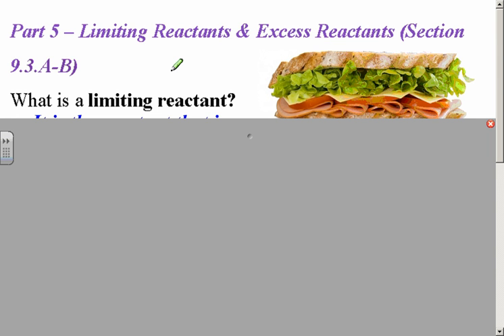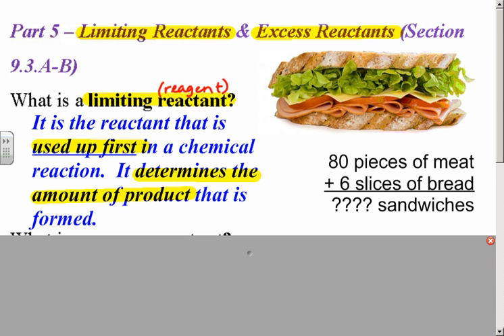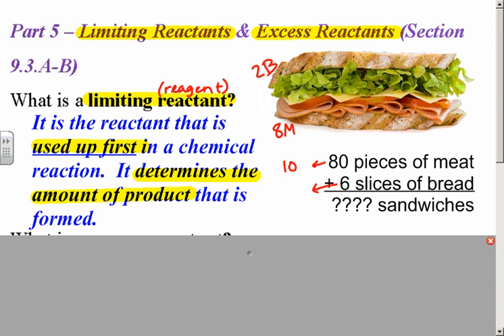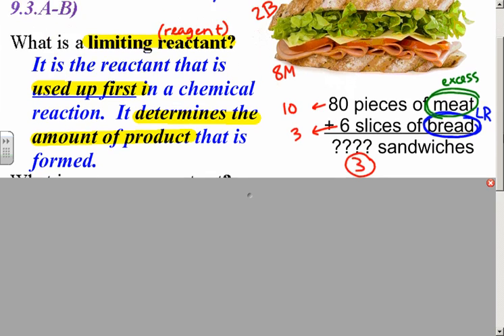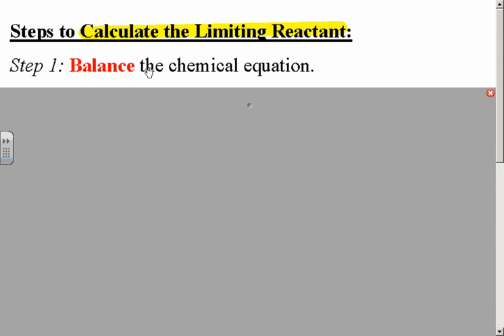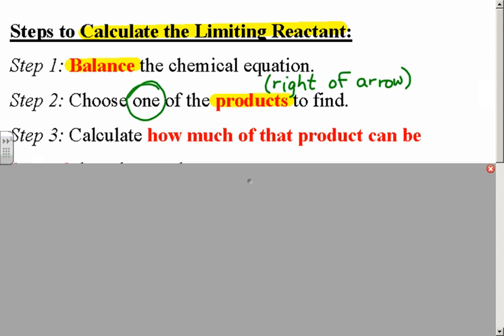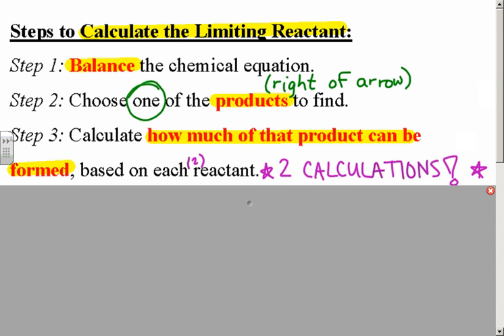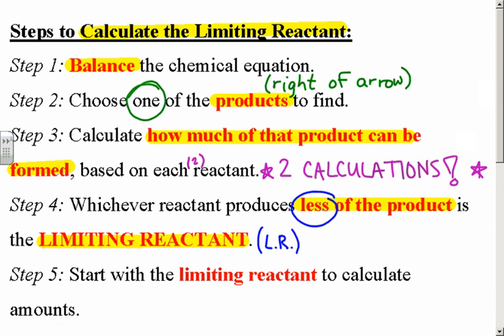SPHS Video Part 5 Limiting Reactants